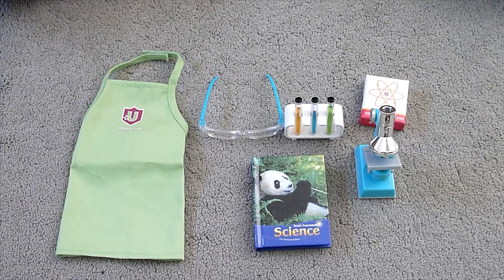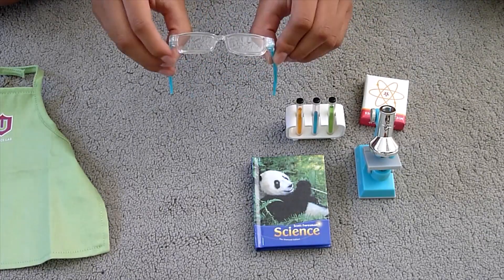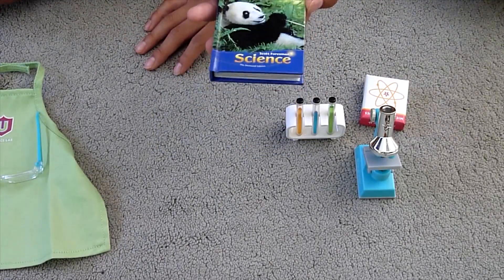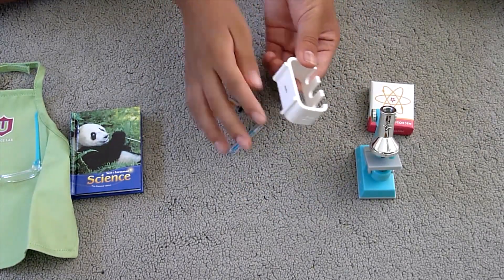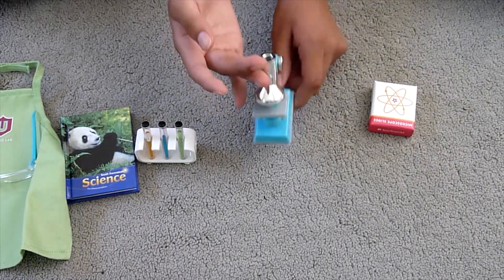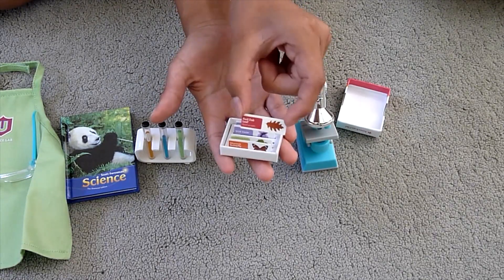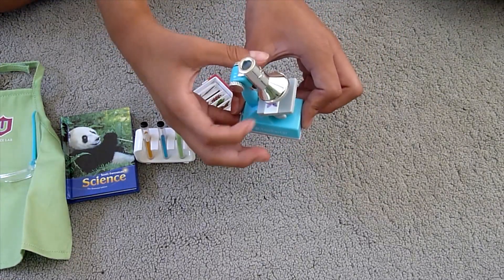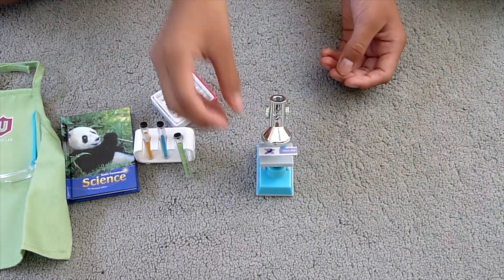American Girl Science Lab Set ~ Review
This is a requested review of the new Science Lab Set from American Girl. It costs $36. I would highly recommend this set, since it's unique to other American Girl sets, and there's lots of opportunities for videos with it.

If there's any type of video you'd like to see, let me know in a personal message or comment :)